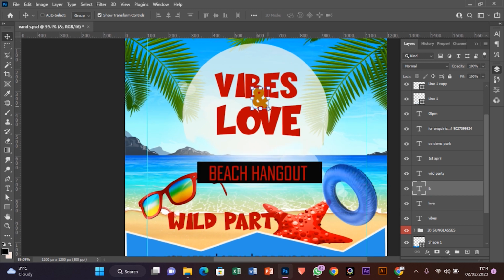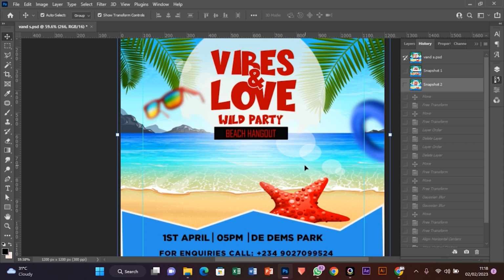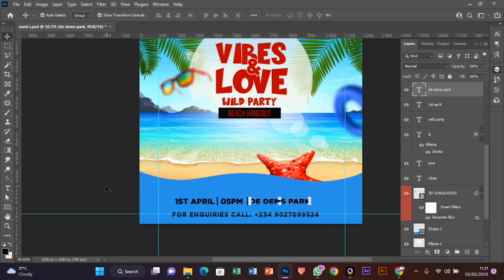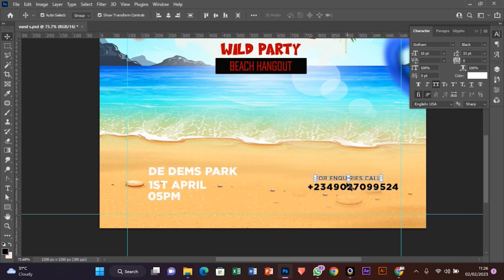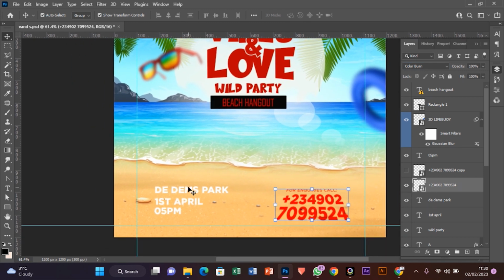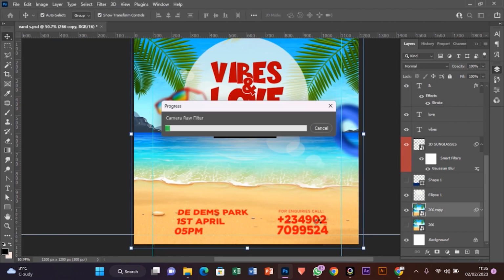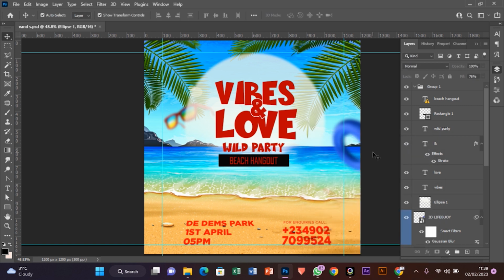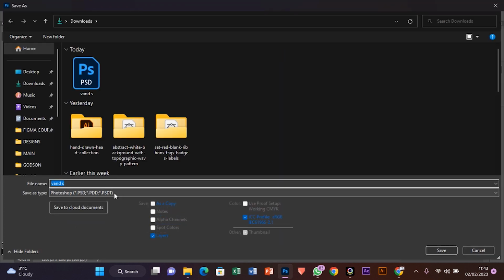Design Review - Mentorship (FLYER DESIGN)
In this video, you'll learn how fix a flyer design error.

Drop a lovely comment if you like this video.